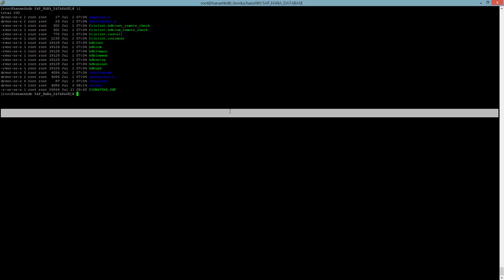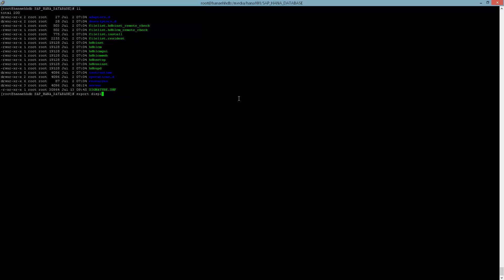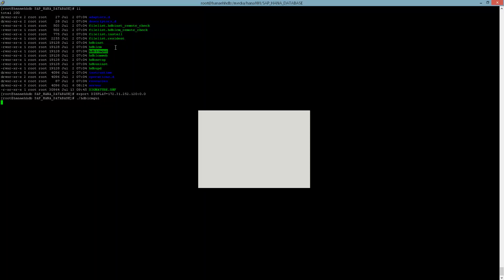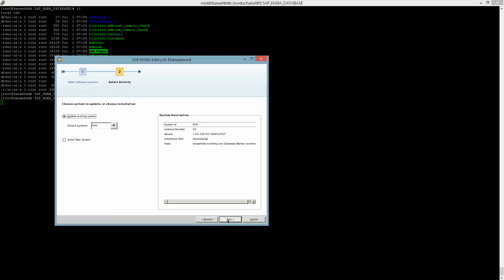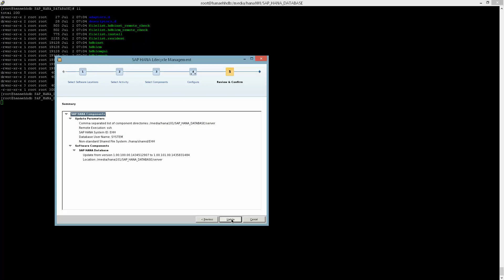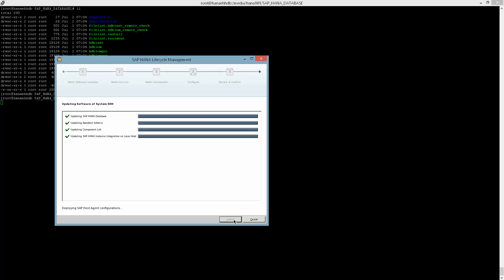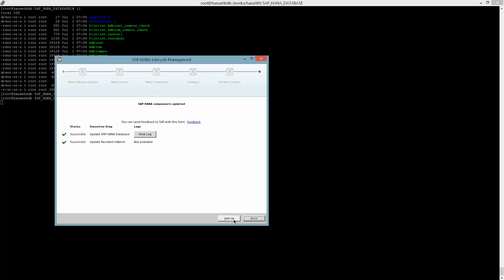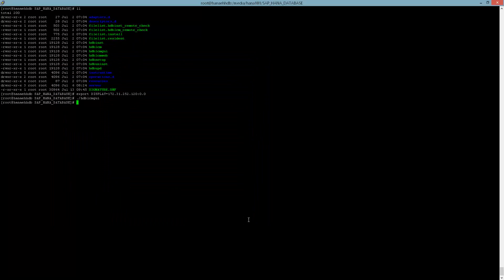Updating HANA to SP10 Rev 101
In this video, we show how easy it is to patch a HANA appliance to SP10 Rev 101 using the HANA Lifecycle Management interface from the command line.

If you run into issue with the signature file be sure to check SAP Note 2078425